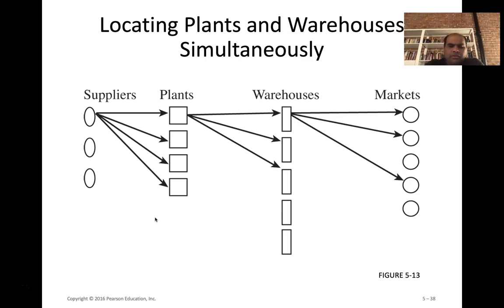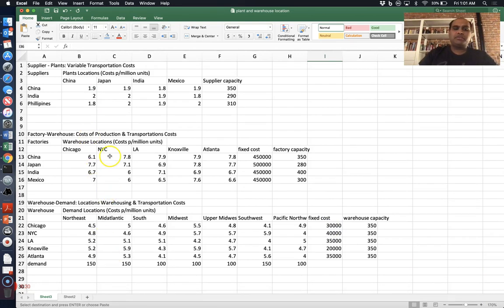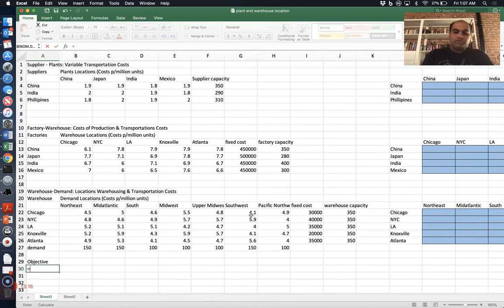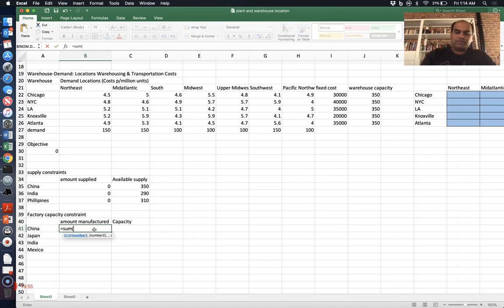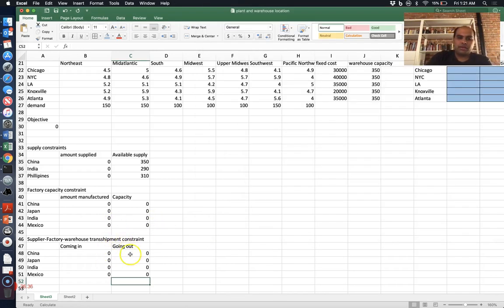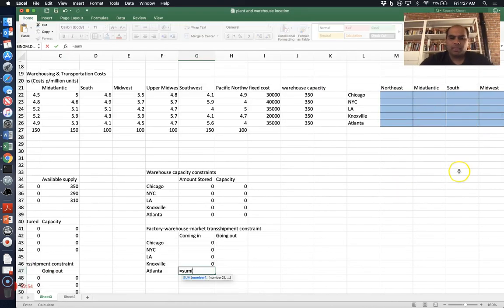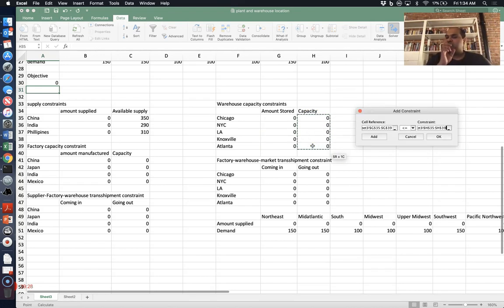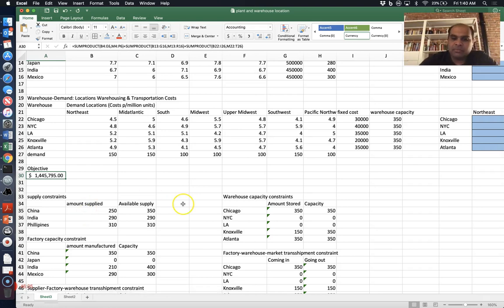Plant and Warehouse location models